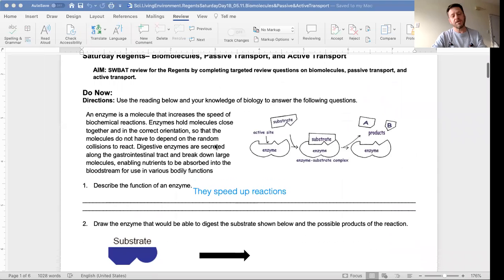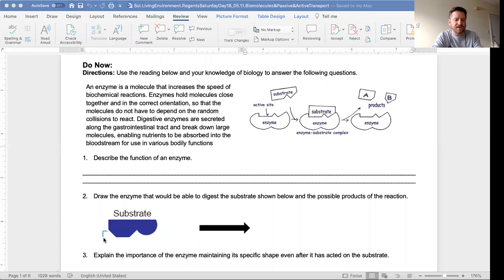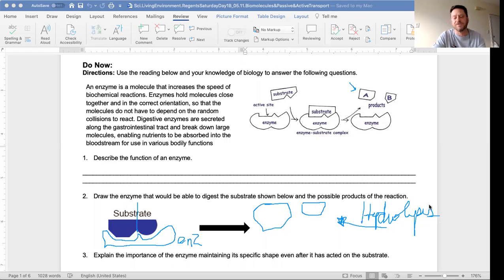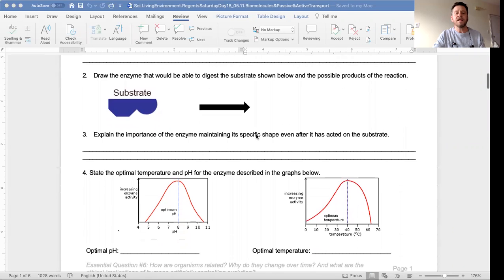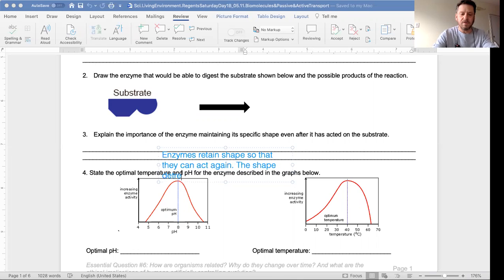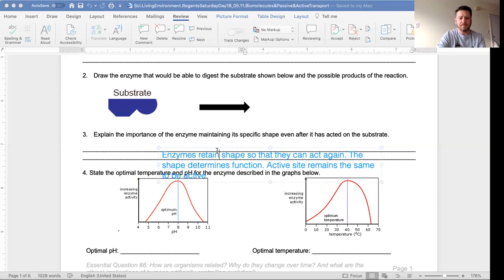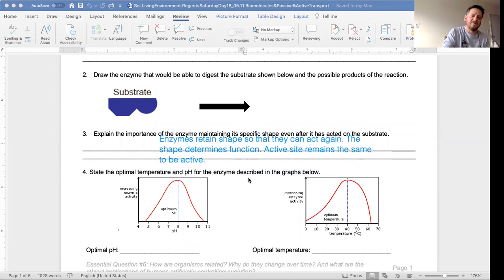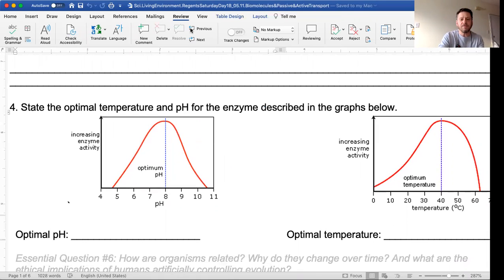Enzymes Final Review